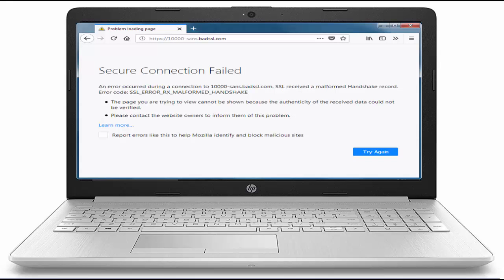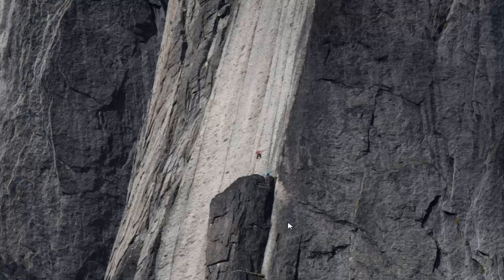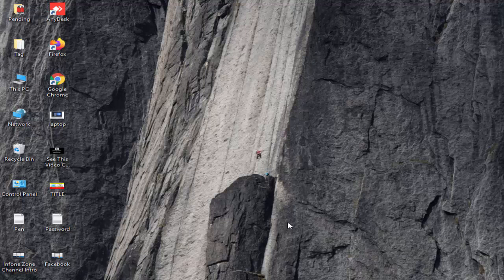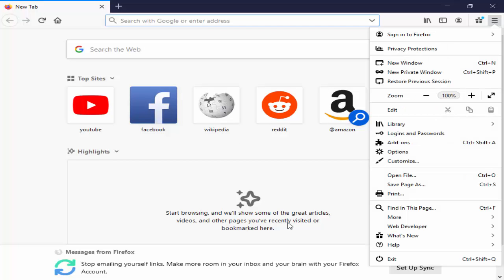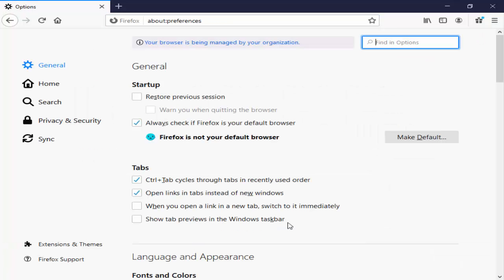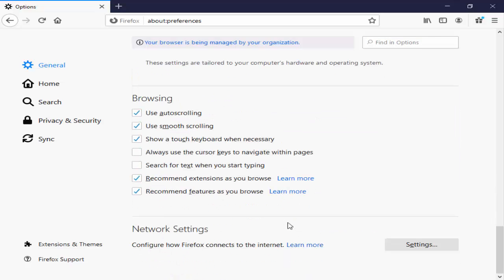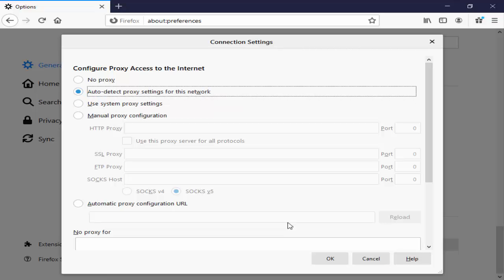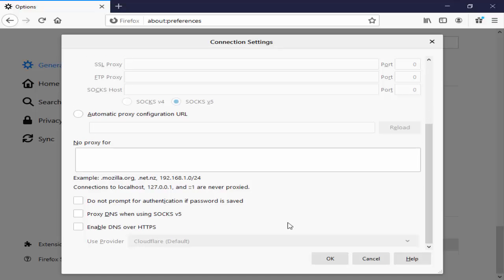How To Fix Secure Connection Failed PR CONNECT RESET ERROR In Firefox Windows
In This tutorial i will show you, How To Fix Secure Connection Failed PR CONNECT RESET ERROR In Firefox Windows.